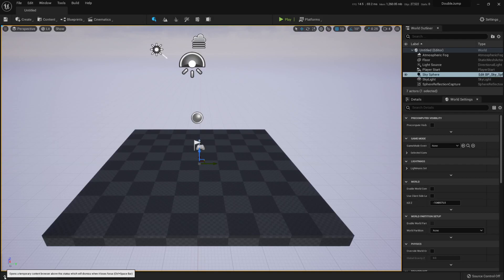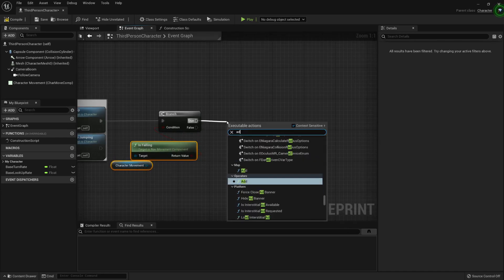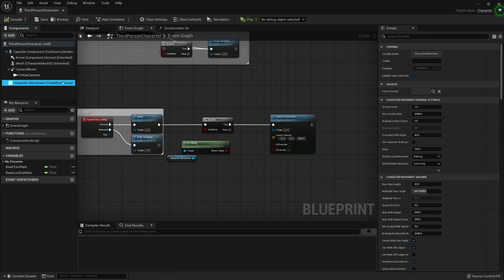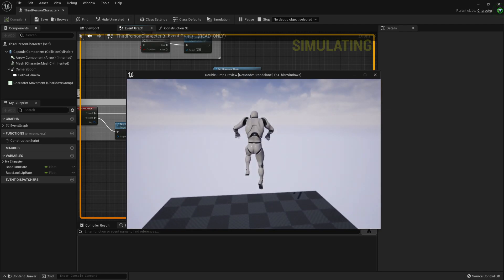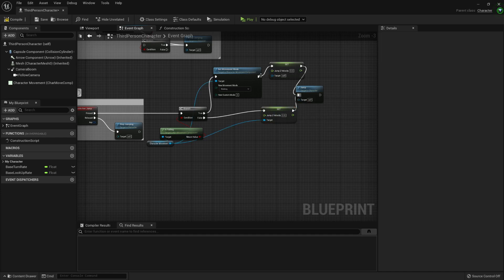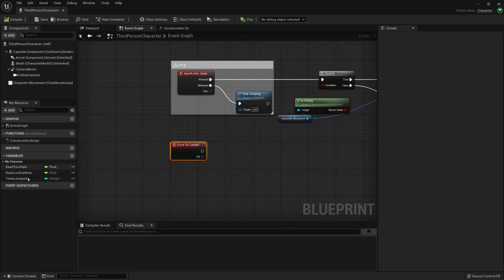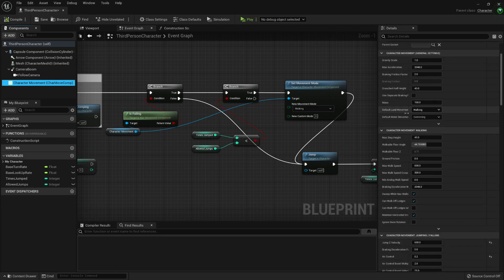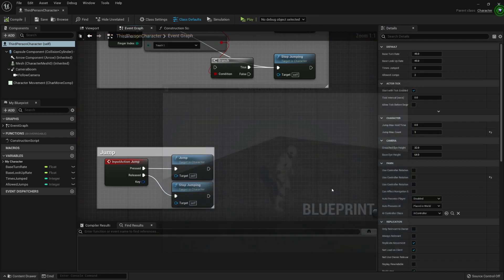3 ways to make a Double Jump in Unreal Engine 5 using Blueprints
Learn how to apply double jump to your characters in Unreal Engine 5 using Blueprints.